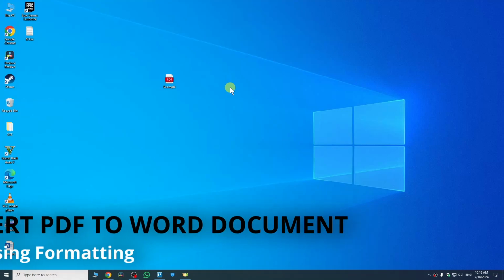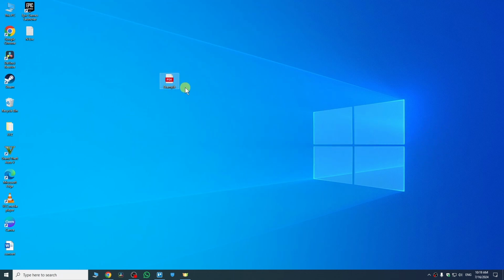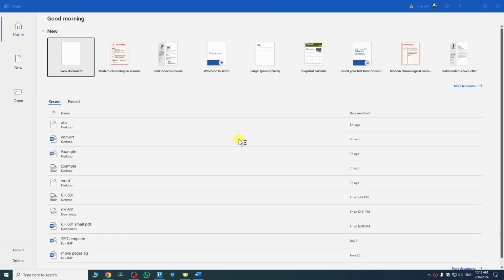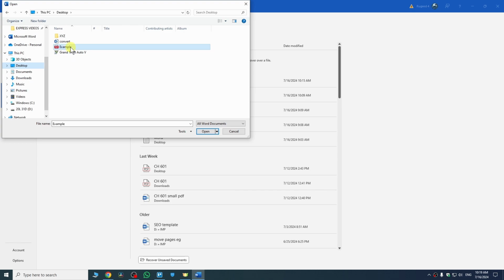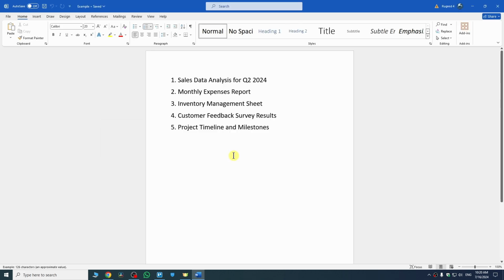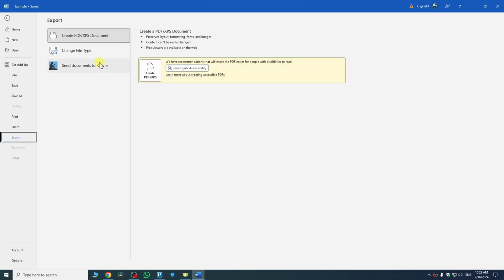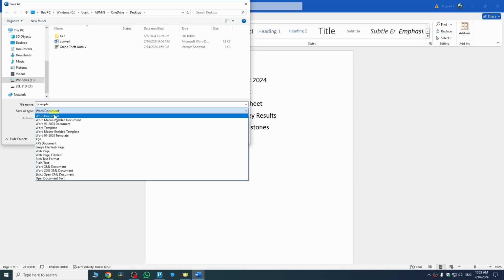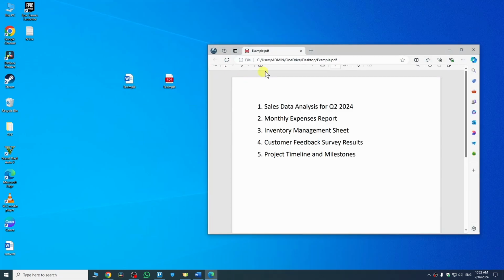How to Convert PDF To Word Document Without Losing Formatting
In this how to convert pdf to word tutorial we'll learn about how to convert word to pdf without losing formatting 2024.
So watch this video till end to know how to convert pdf file to word document on laptop, By the way if you found this video useful then please leave a like on this video.